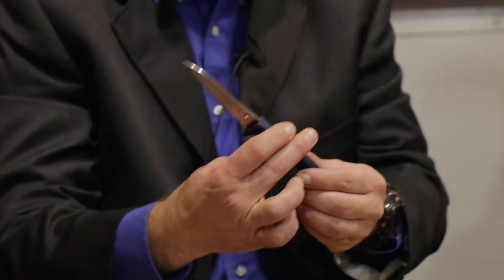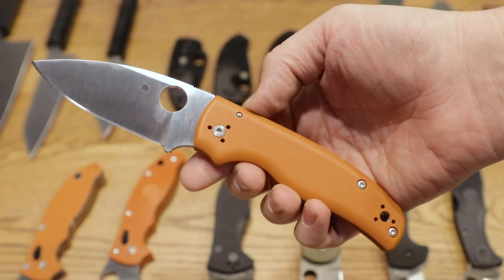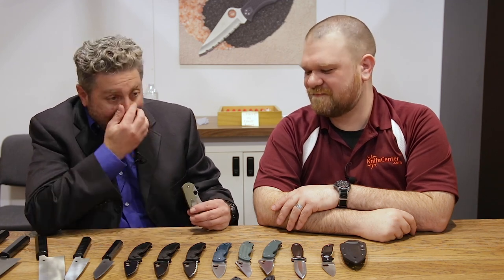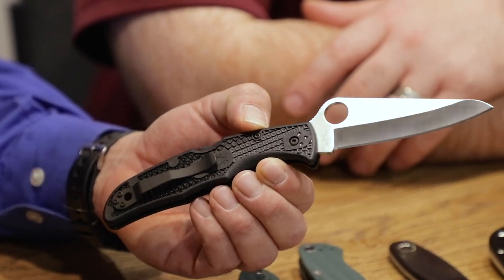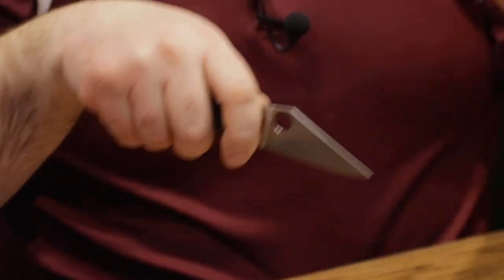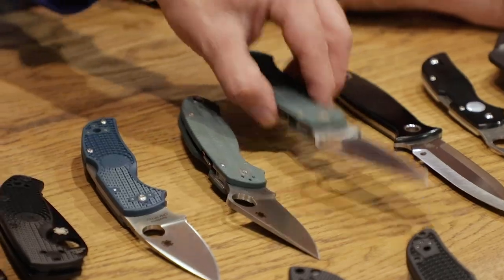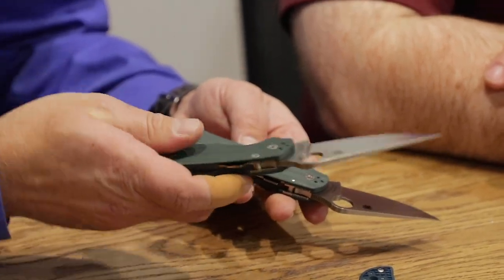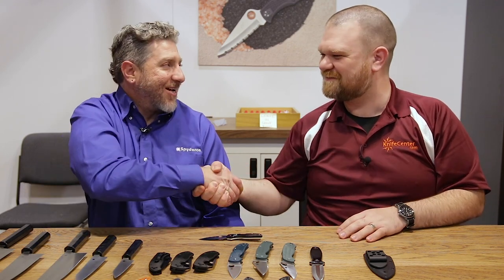New Spyderco Knives at SHOT Show 2020 - KnifeCenter Coverage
Spyderco’s Eric Glesser and our own David C. Andersen banter about new knives just announced at SHOT Show 2020. Exciting things happening, including new steel CPM-SPY27 and S45VN on Spyderco’s trusted folding knife models. Check out the newest Spyderco Knives available at KnifeCenter

And if you're interested, see the KnifeCenter Exclusives from Spyderco mentioned with HAP-40 steel